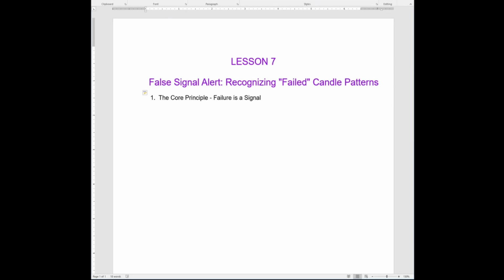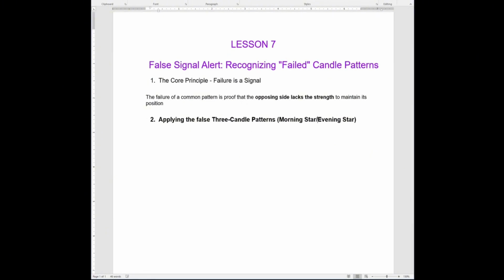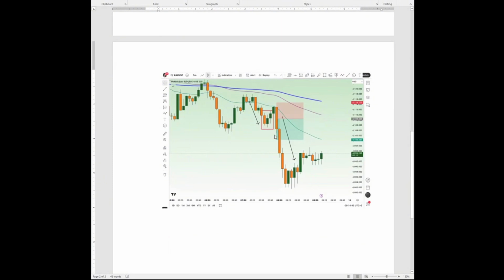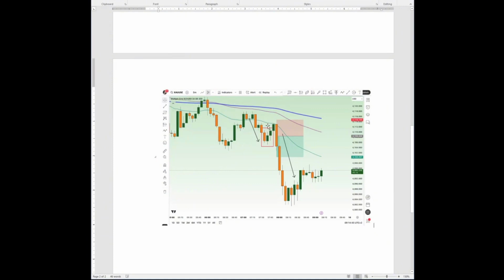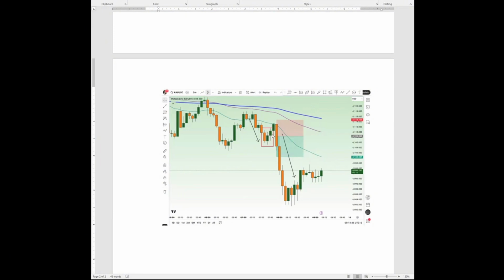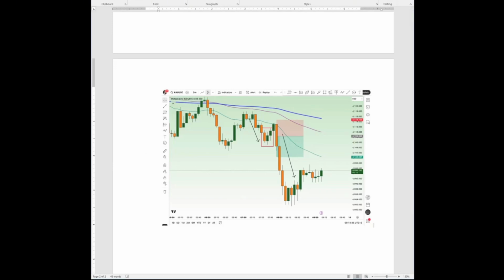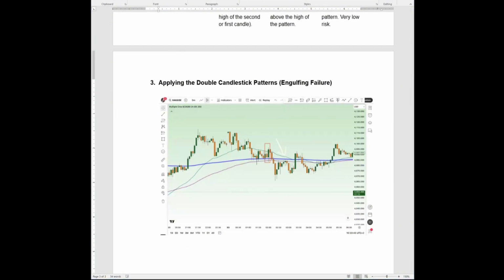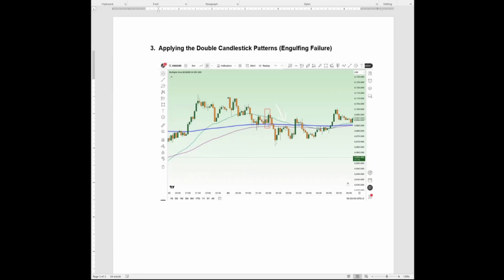Lesson 7: False signal alert : Recognizing “Failed “ candle patterns